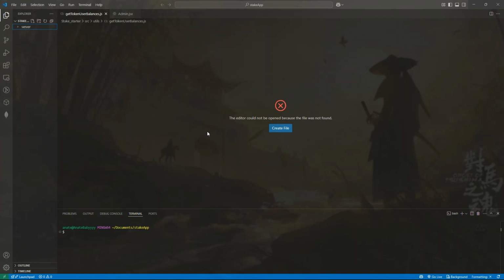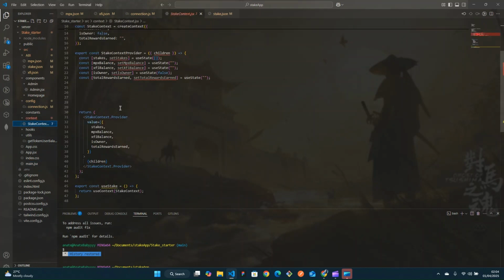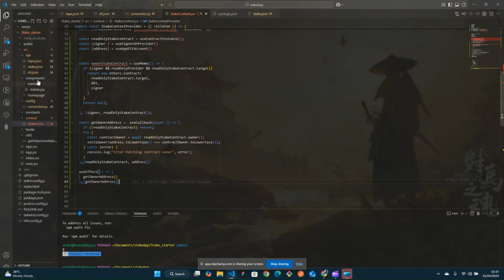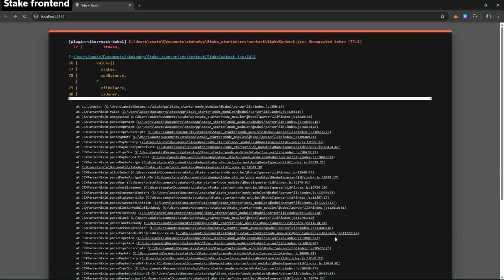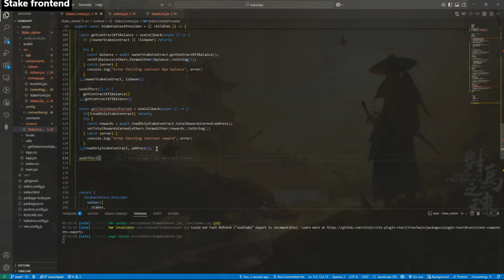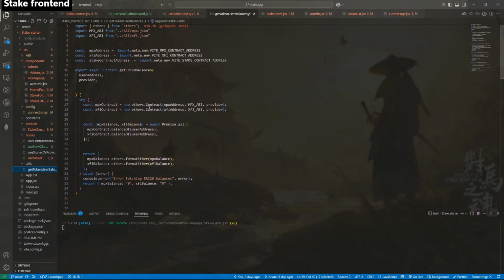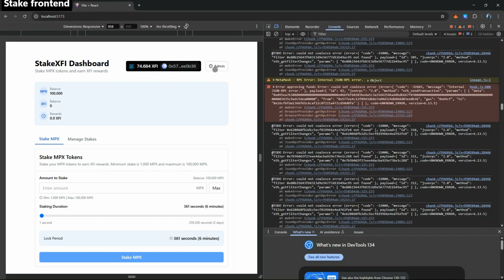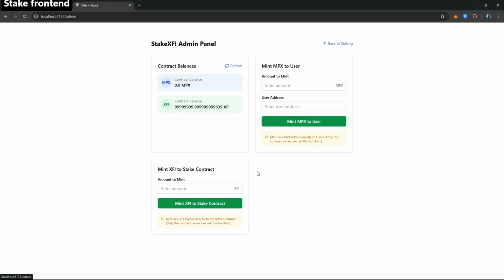💻 Episode 3: Building a Staking dApp on CrossFi – 🎨 Building the Frontend and Integrating the SC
In the final episode, we bring the staking dApp to life! We'll build a user-friendly frontend and integrate our deployed smart contract, enabling users to stake and interact with the CrossFi network. This episode covers web3.js/ethers.js, UI design, and real-time blockchain interactions.

checkout crossfi.org to learn more about crossFinance

wannna learn tech?: visit dltAfrica to get started